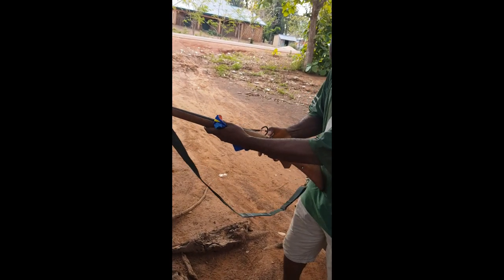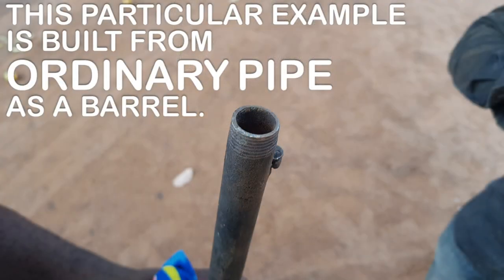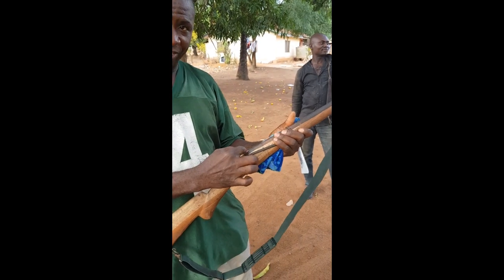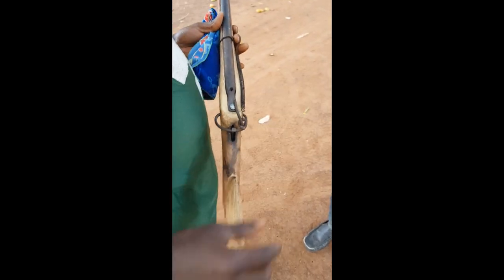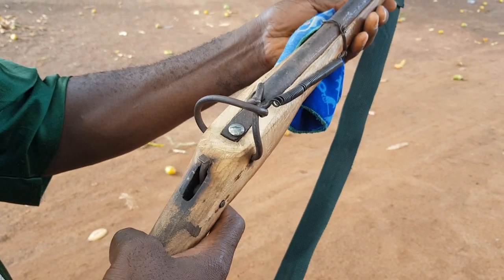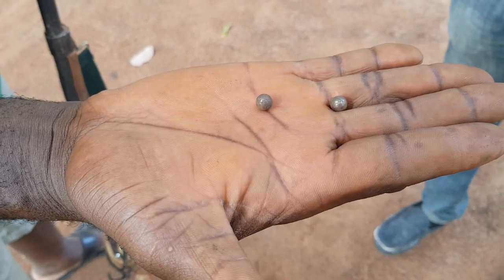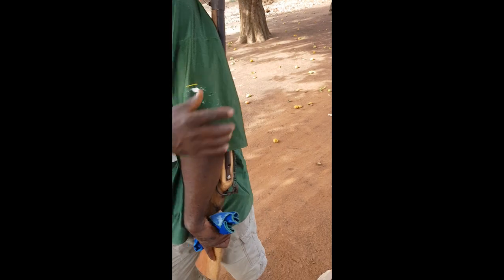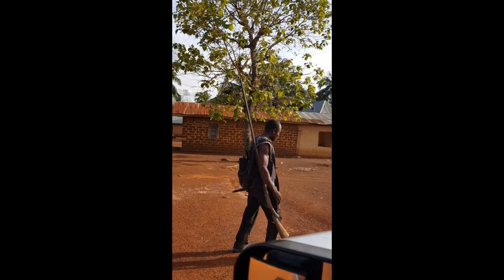Locally fabricated musket in West Africa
Locally fabricated musket in West Africa. Y-man explores the manufacture of single-shot muskets in rural Nigeria. These are used for hunting and some level of self-defence in the villages. These Blackpowder muzzle-loaders are not "regulated" per se, Nigeria and in many villages, at least every third home would have at least one of these.